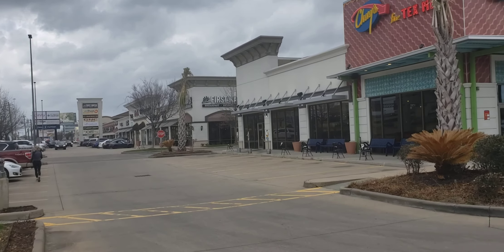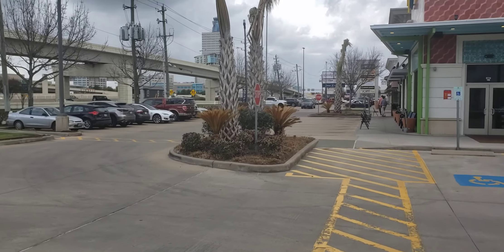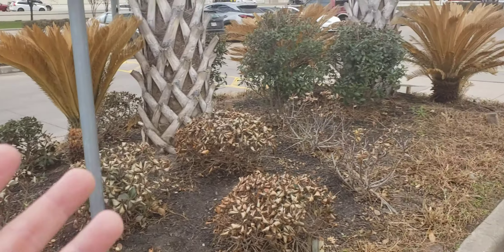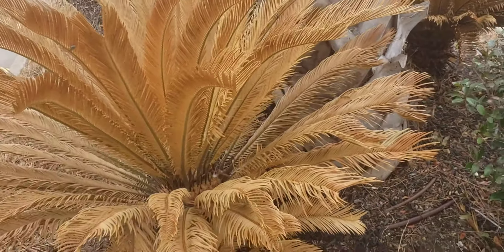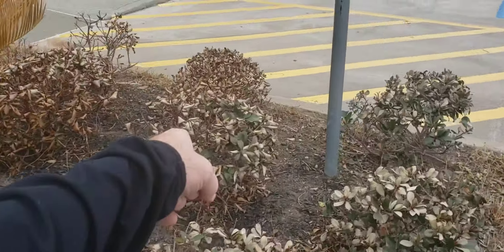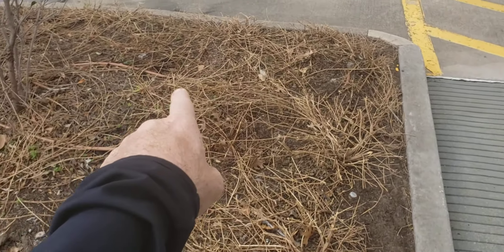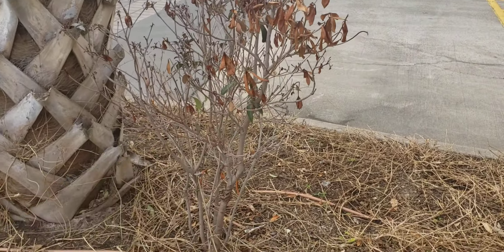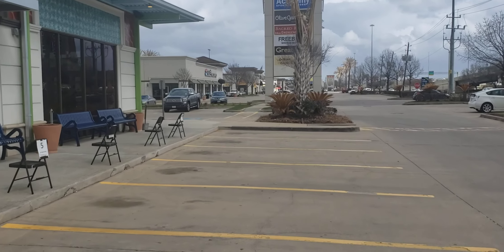Chuy's Bunker Hill, Feb 2021 Freeze Review